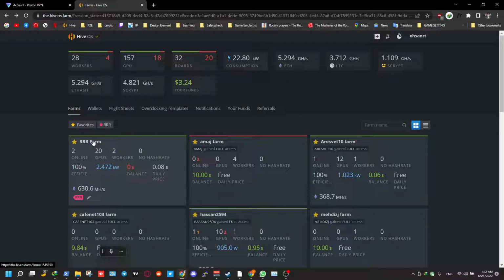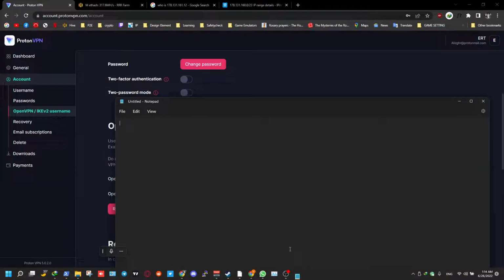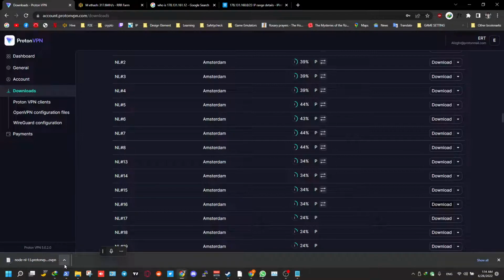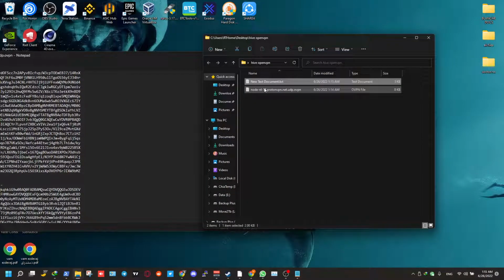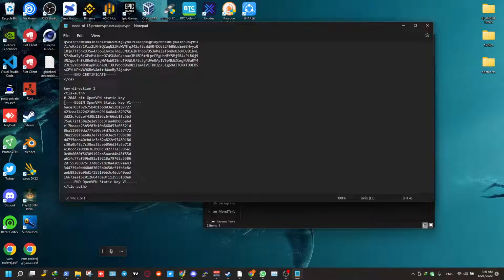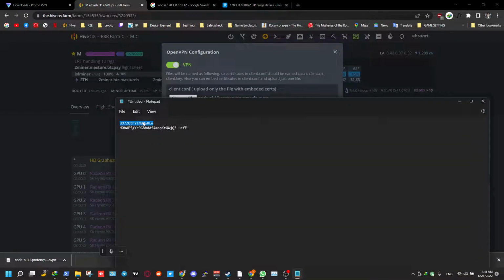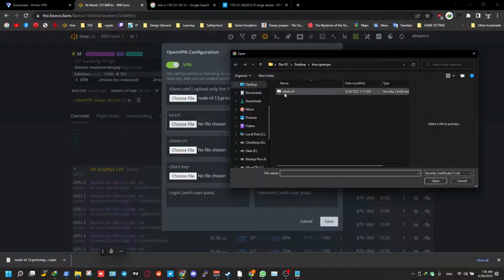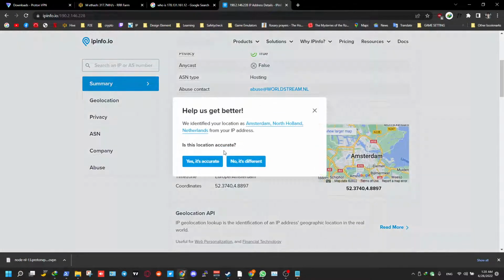set vpn on HiveOS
in this video i will show you how to setup openvpn on hiveos
hope this will be useful for you